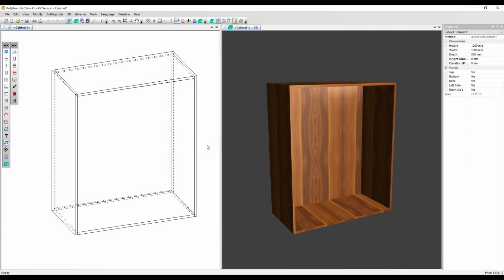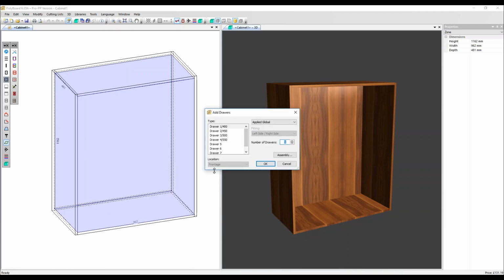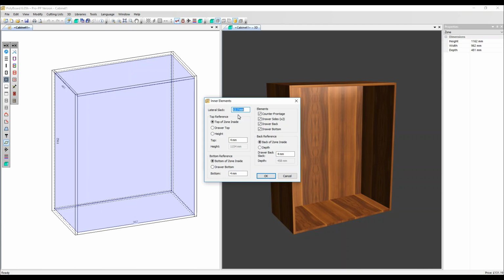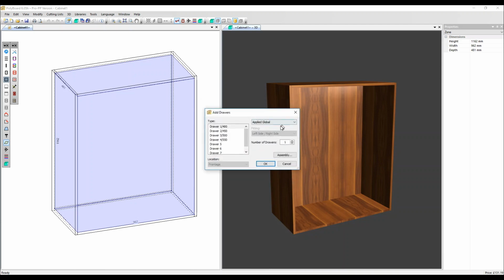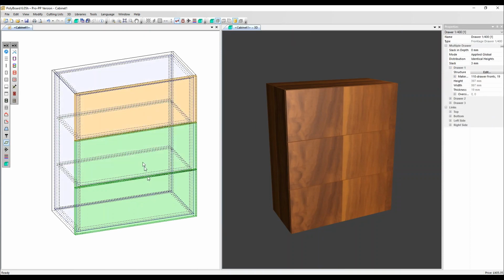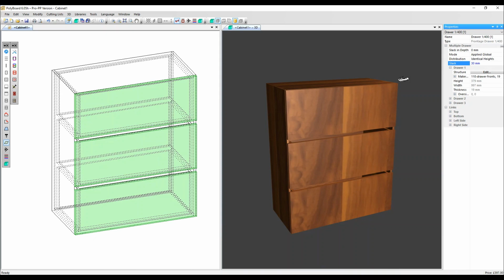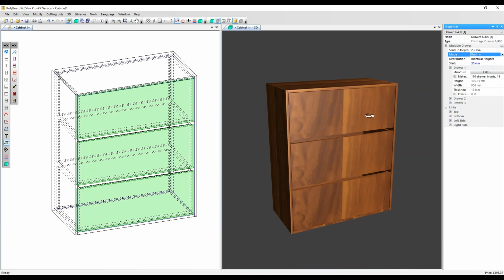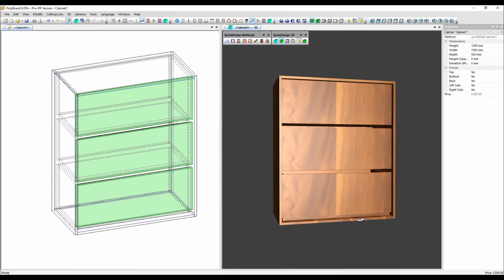Adding and Modifying Drawers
One of the most powerful features in Polyboard is its drawer management. This video covers the basics, we have other videos showing how to set up drawer hardware so it is 100% accurate, so it's applied automatically for different projects, and also to output the machining to your plans and CNC files.

Here we look at some of the huge range of drawer parameters you can apply. These include built in vs overlapping, pre-manufactured vs custom drawers, slack between drawers, and between the sides and top and bottoms, and width required for the drawer sliders.